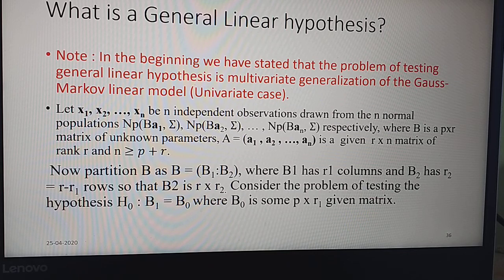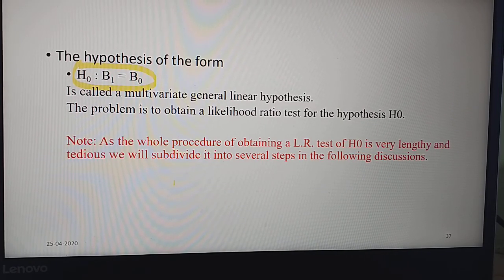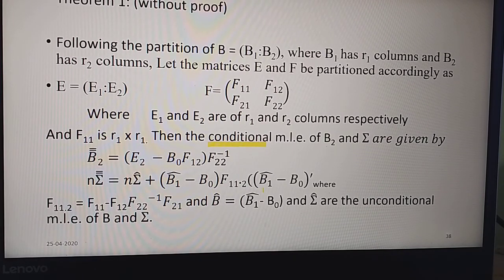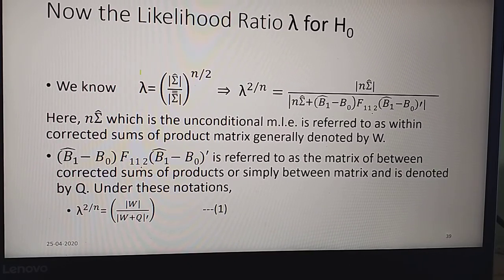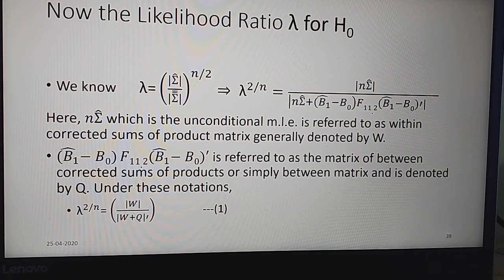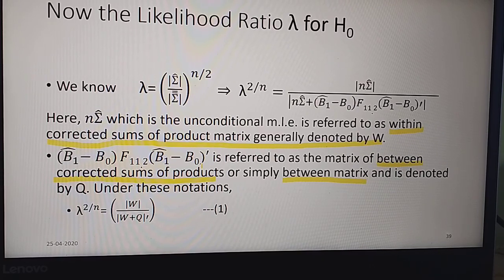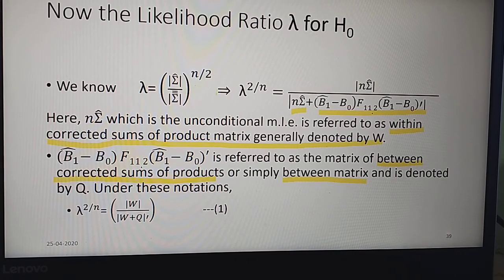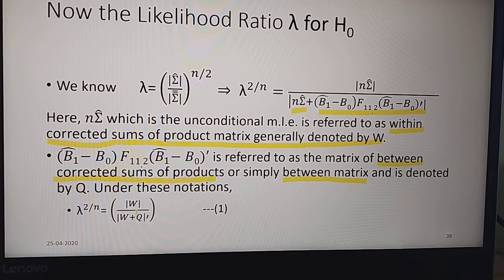General Linear Hypothesis cntd